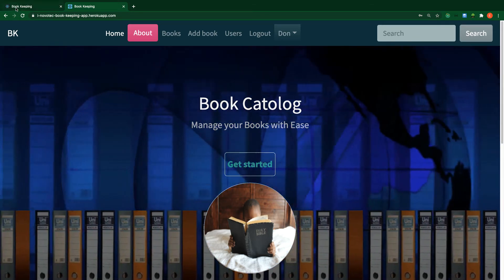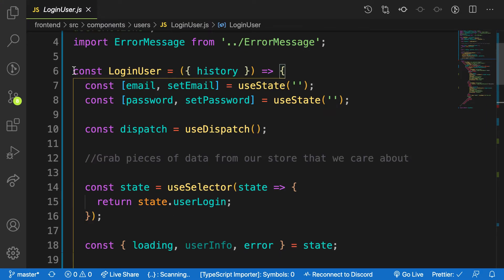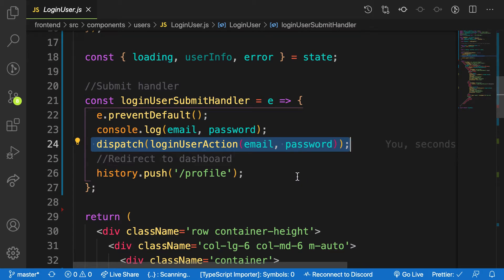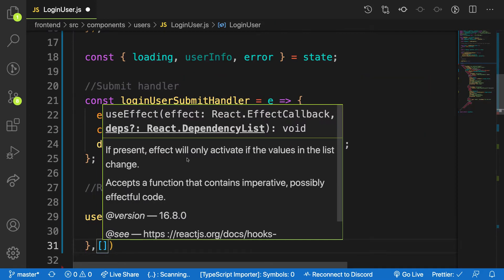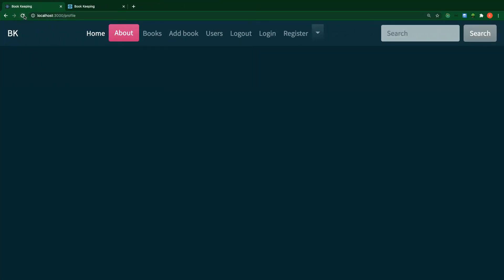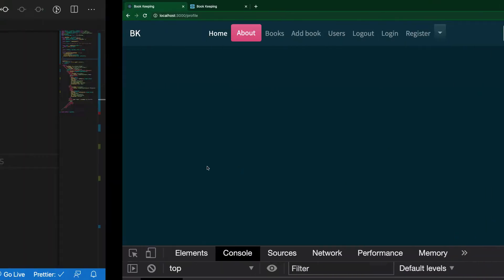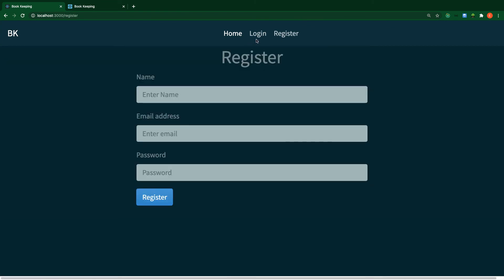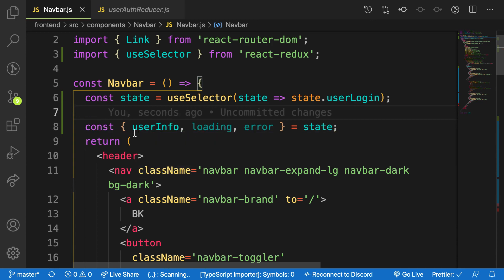MERN Stack Book keeping App: #32 Private and Public Navbar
In this video we will display public and private navbar links whether is authenticated or not